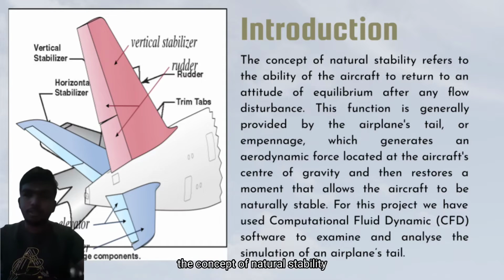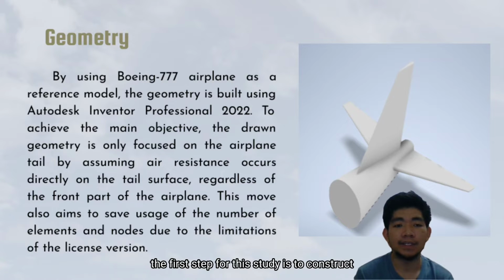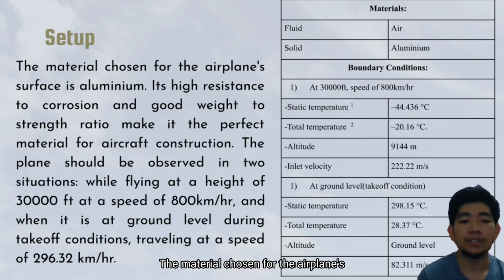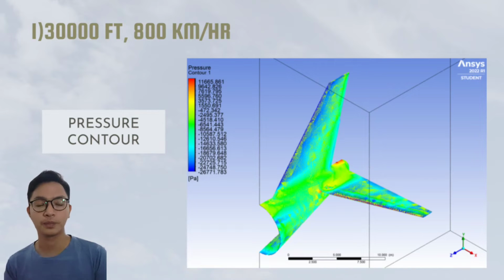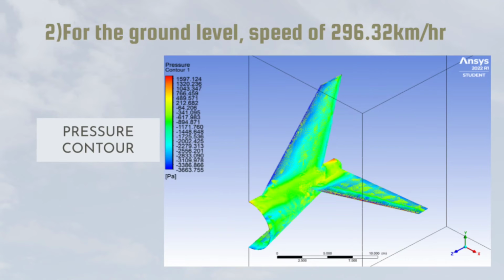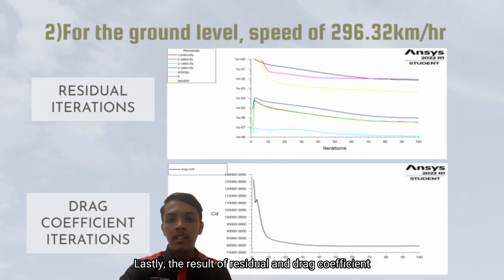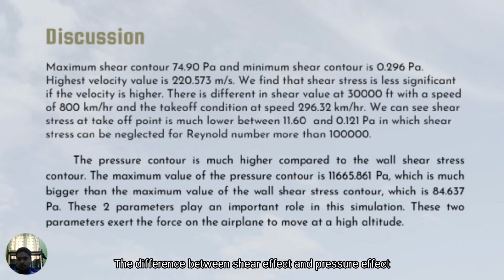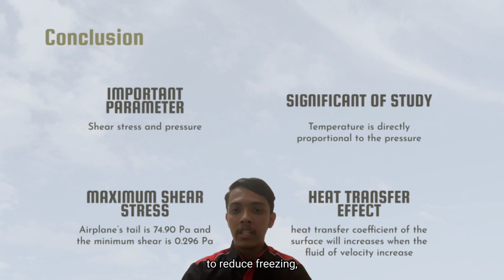GROUP 26 | ANALYSIS OF FLUID FLOW ON AIRPLANE TAIL | CFD PROJECT